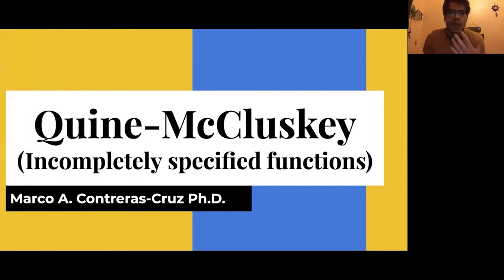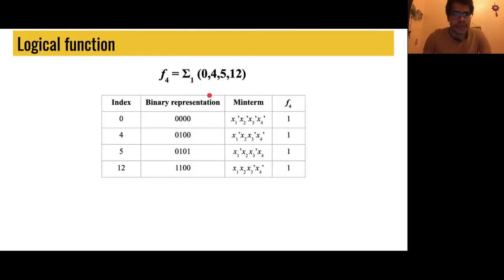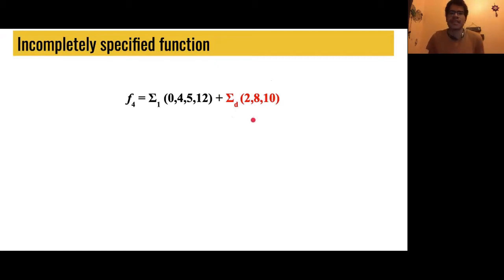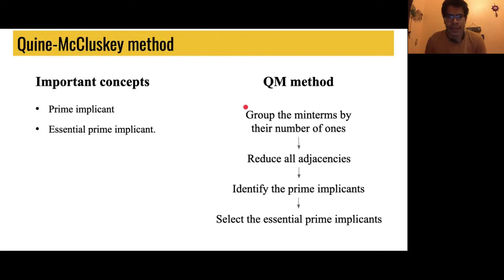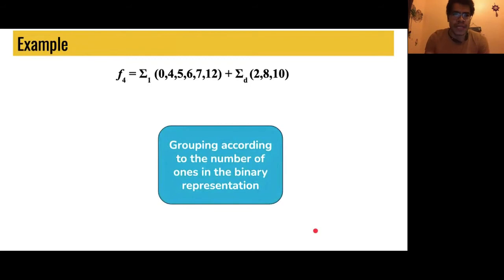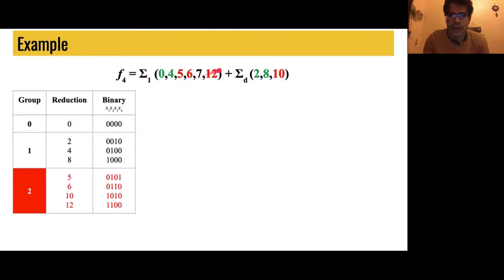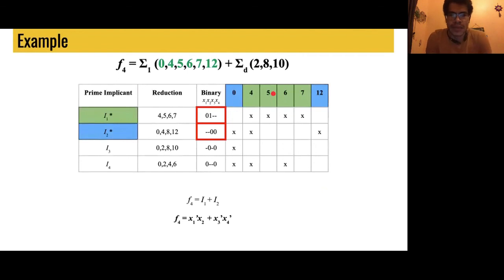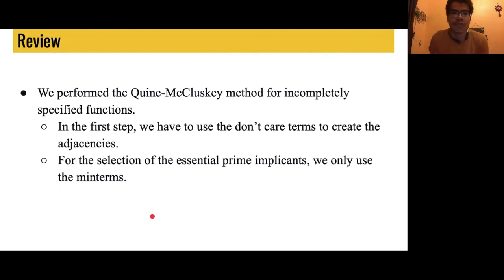Quine-McCluskey method (incompletly specified functions)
Step by step description of the Quine-McCluskey method for incompletly specified functions.